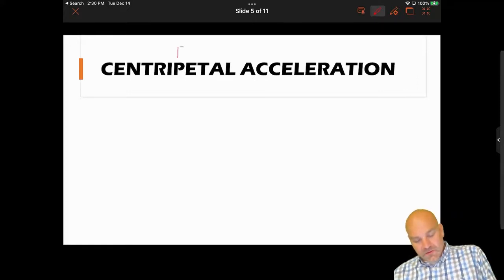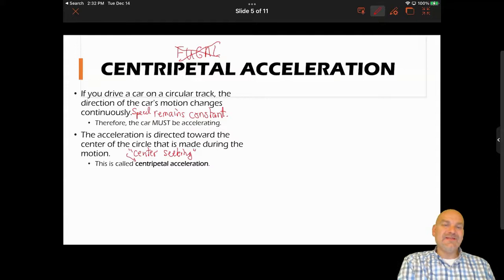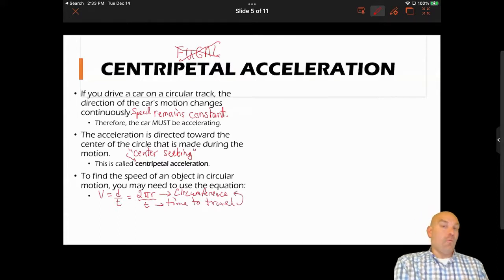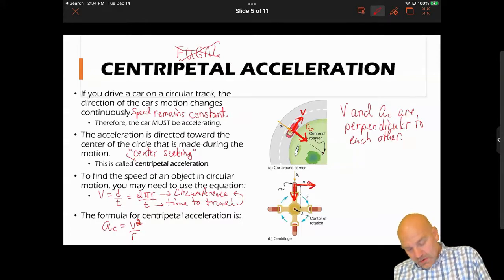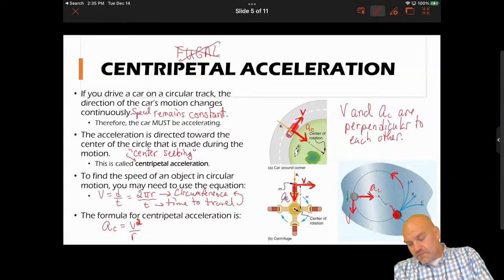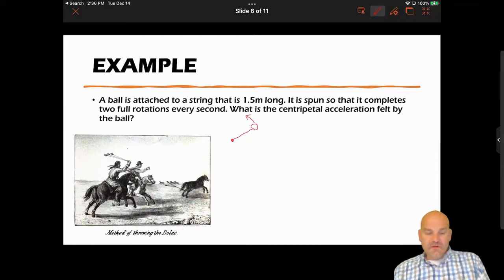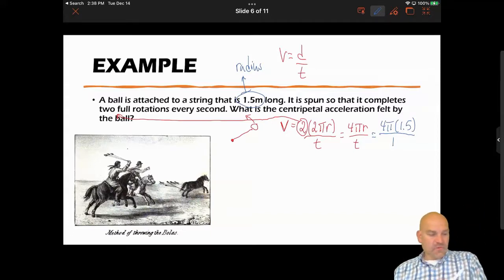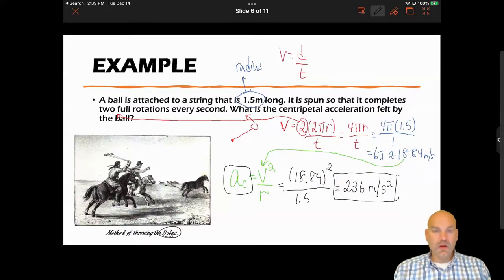AP Physics 1 - Unit 3 - Gravity and UCM - Centripetal Acceleration